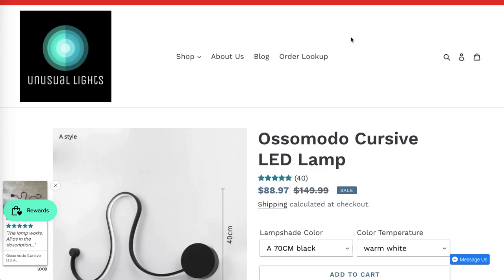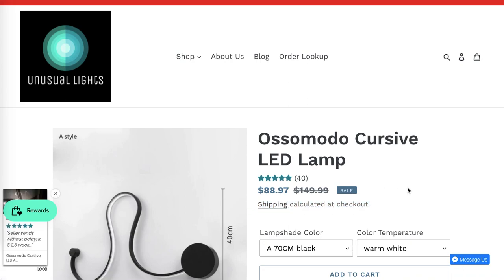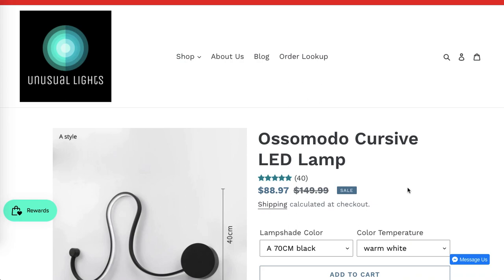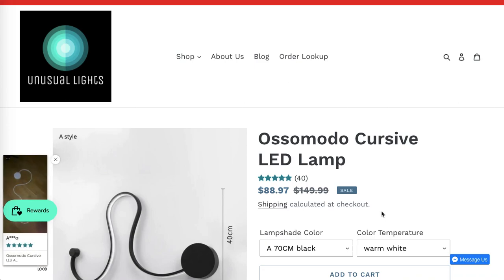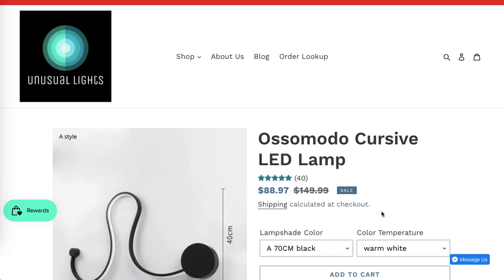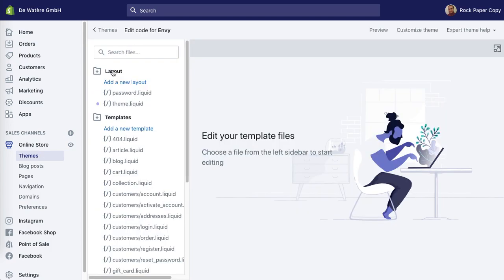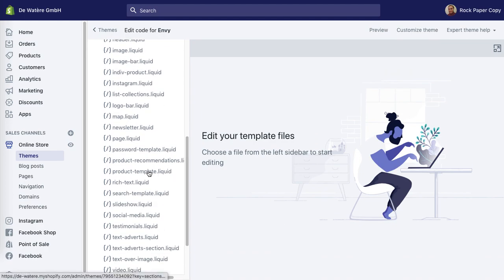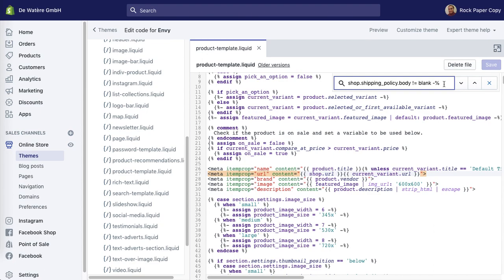REMOVE "SHIPPING CALCULATED AT THE CHECKOUT" from your product page [step by step Shopify tutorial]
See how to remove the "Shipping Calculated at the Checkout from the product page in Shopify [easy way to boost sales]

Remove this line of text from the product page section: "shop.shipping_policy.body != blank -%"